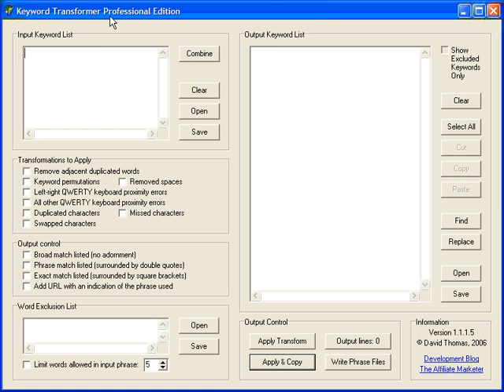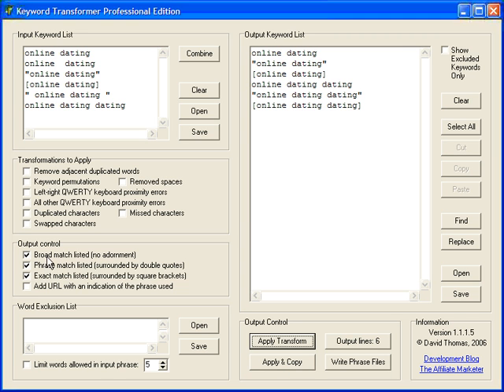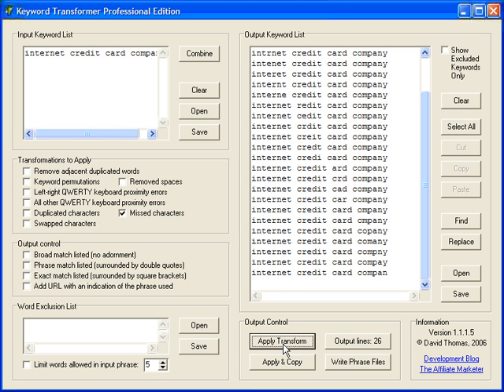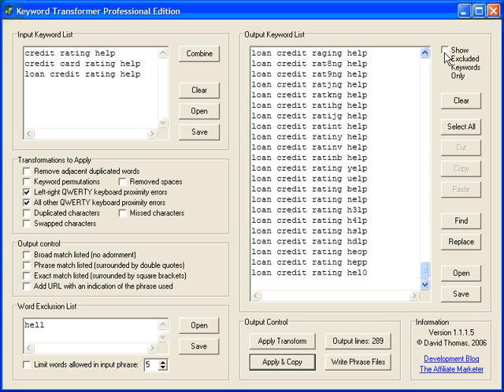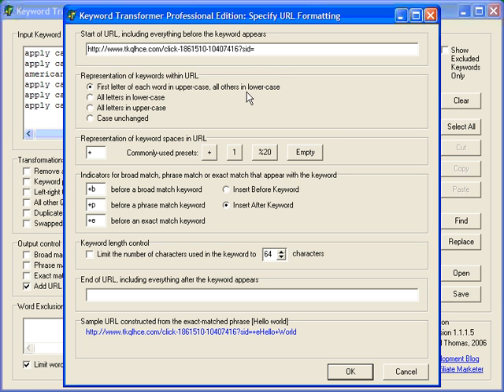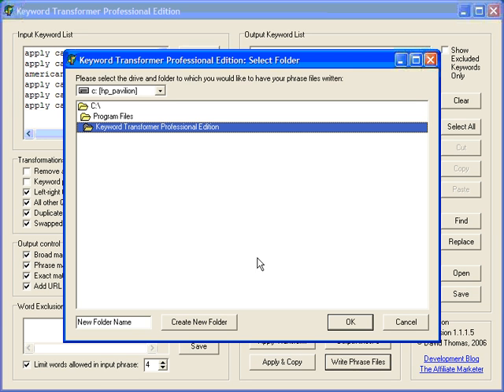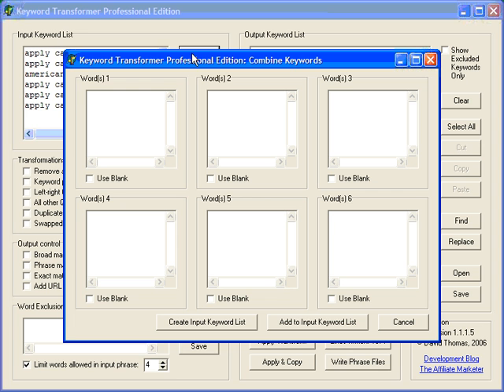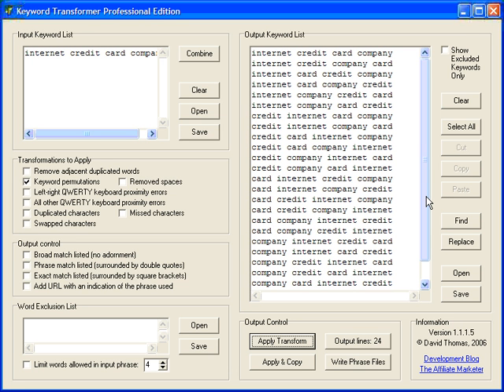Keyword Transformer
An amazing keyword tool especially good for those using payper click advertising.